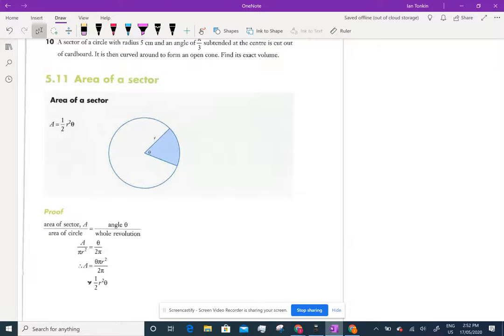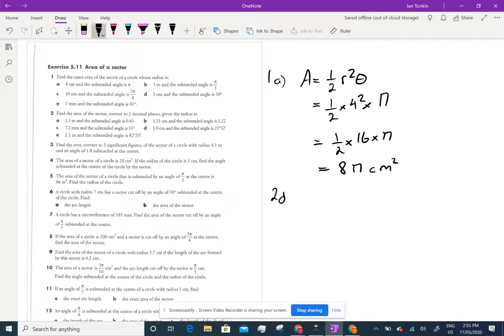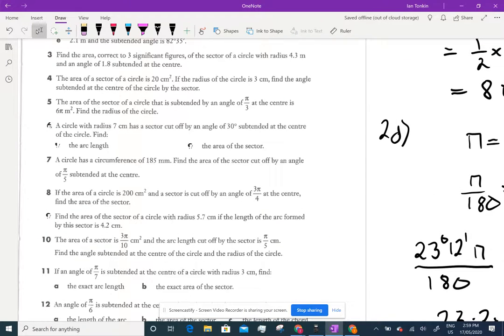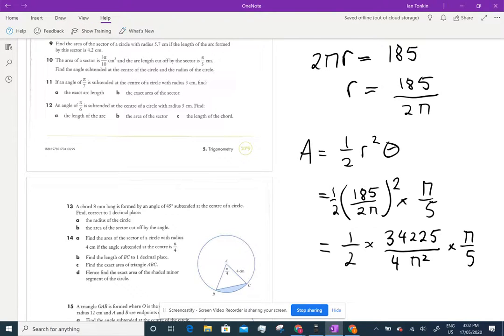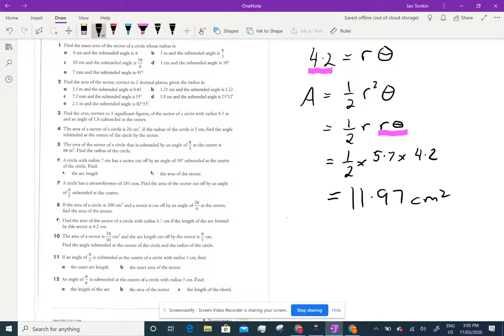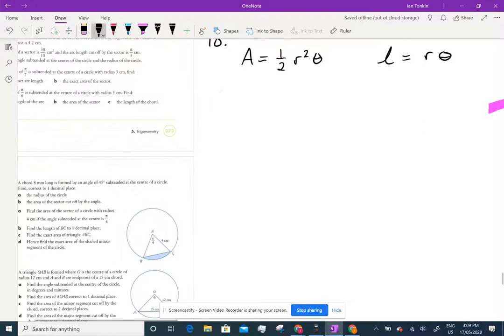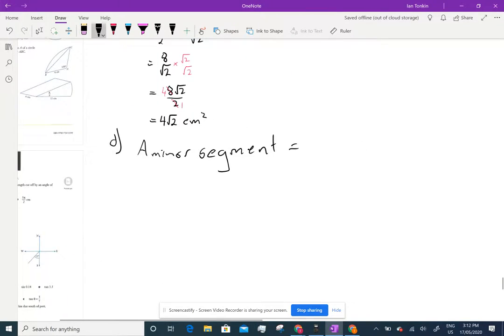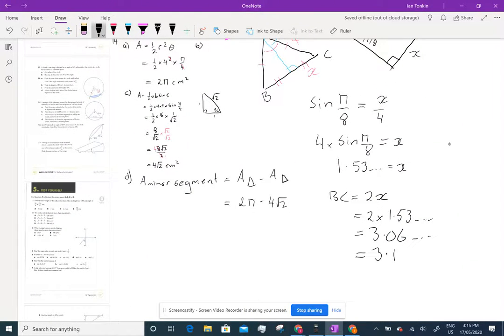Year 11 advanced Maths in Focus Ex 5:11 Q1a, 2d, 4, 7, 9. 10 and 14 Area of a sector